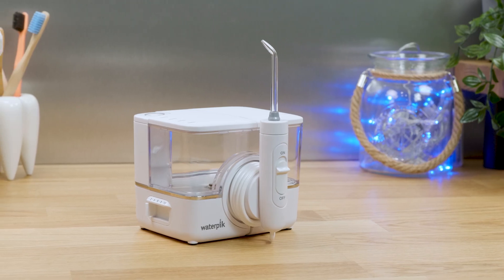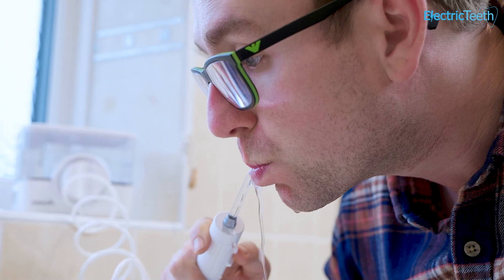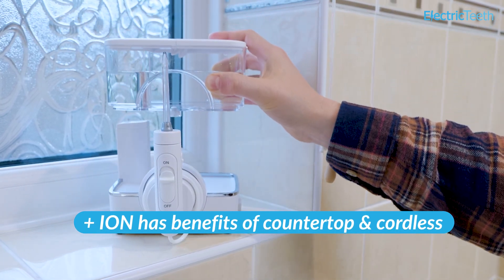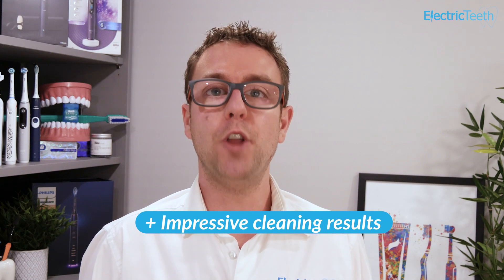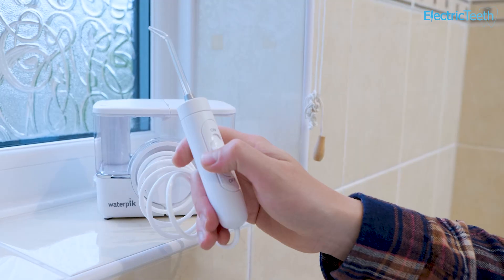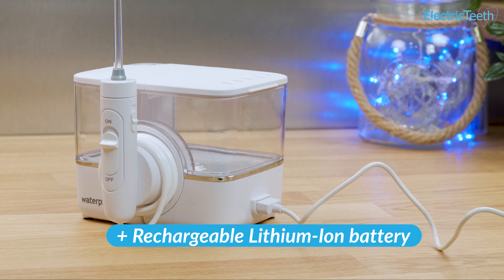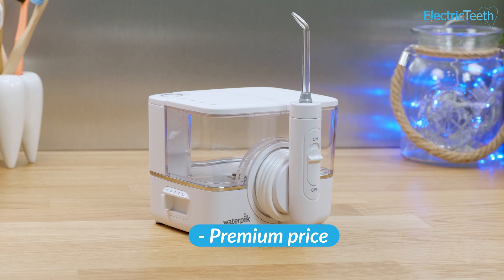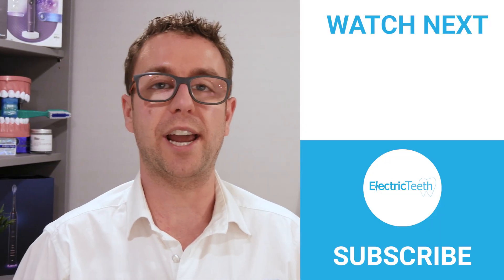Waterpik ION Cordless Water Flosser Review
Jon shares his thoughts on the ION cordless water flosser from Waterpik.

0:00 - Verdict
0:54 -  The ION is different
2:04 - Cleaning results
2:37 - Pressure settings
2:48 - Versions
3:07 - Handle & nozzle
3:45 - Timer
4:05 - Battery
4:23 - Nozzles/tips
4:46 - Price